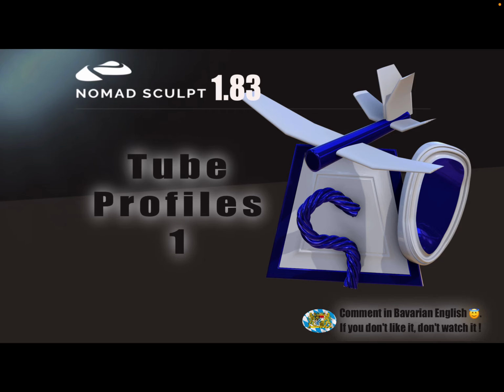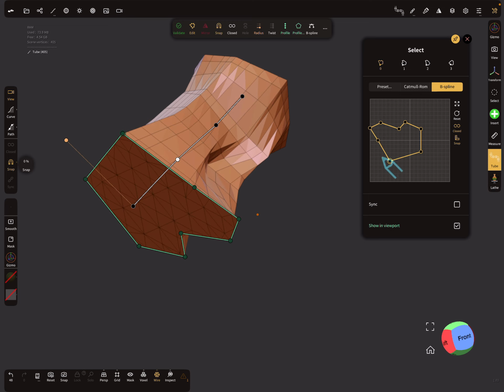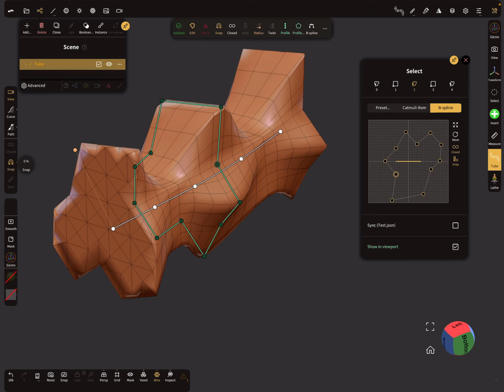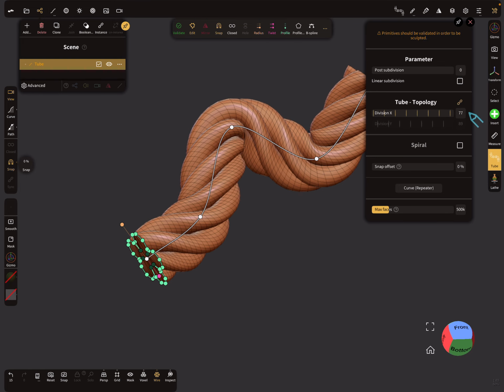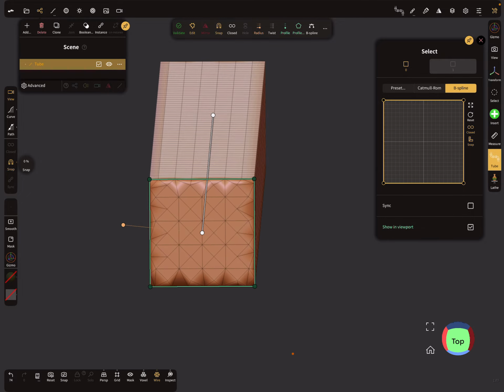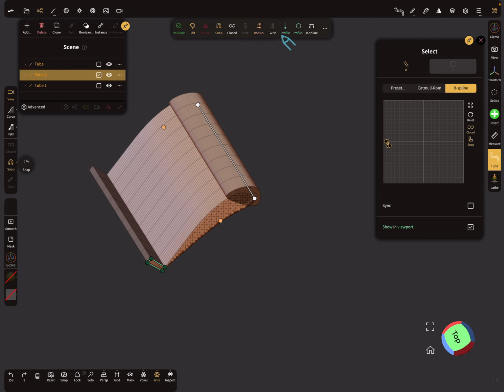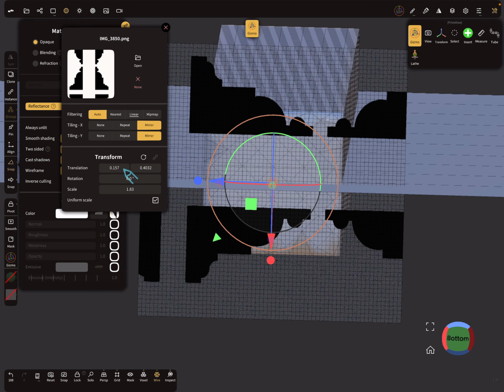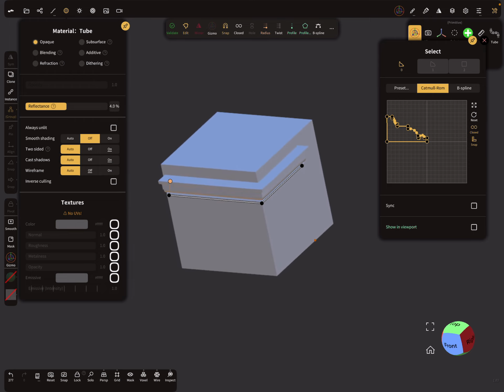Nomad Sculpt - Tube Profile - Video Manual - 37 - Tutorial (V1.83 - 26.10.2023)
How to use the tube profiles.